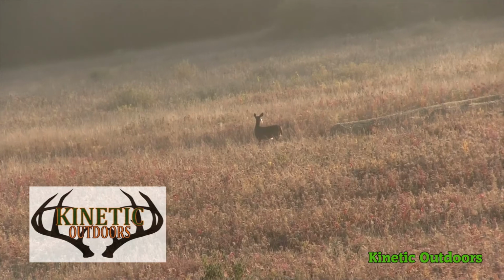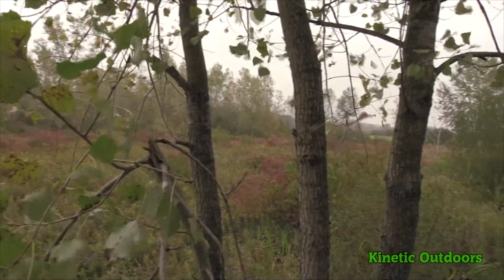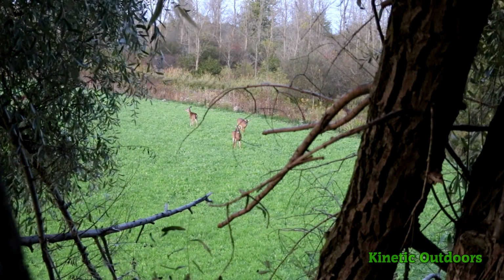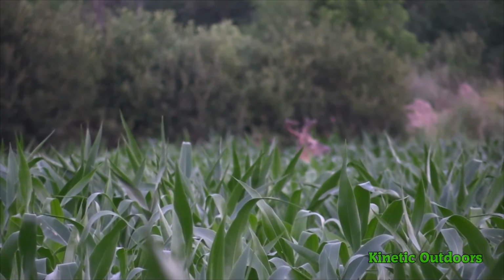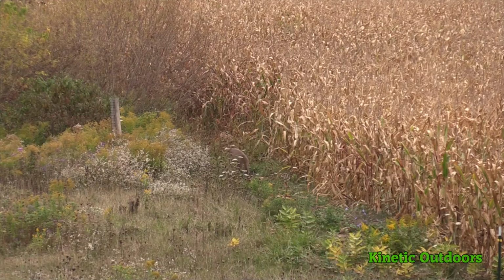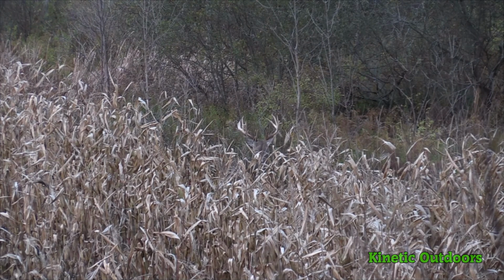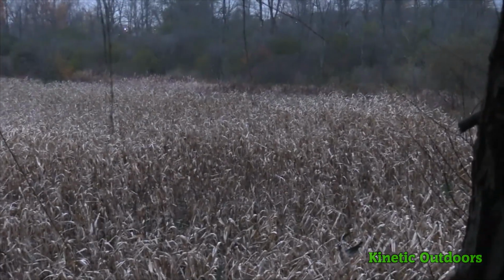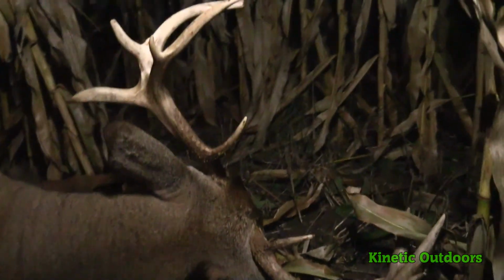The 2020 BUCK Story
This episode covers the span of 3 seasons with a lot of encounters and some up close action. The story finally concludes in October of 2020!